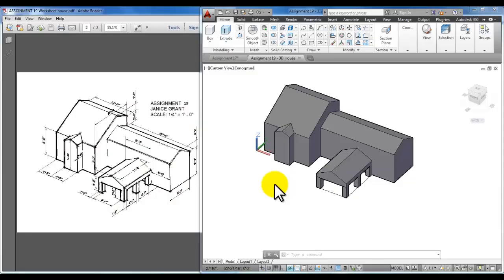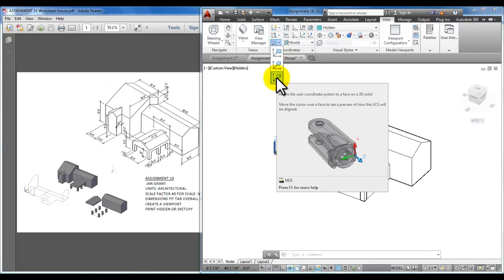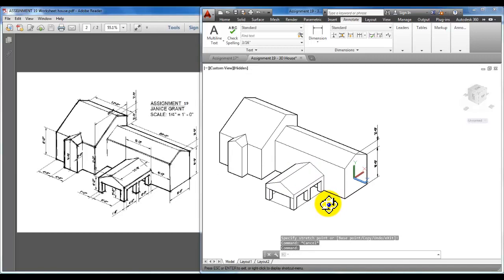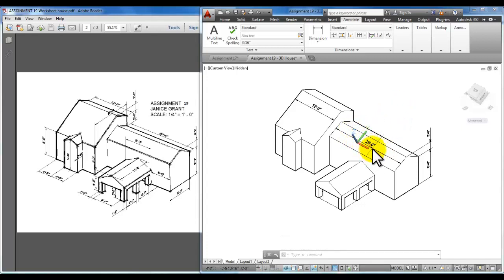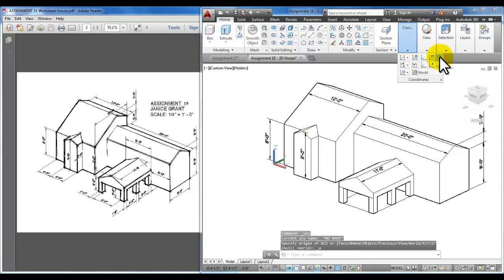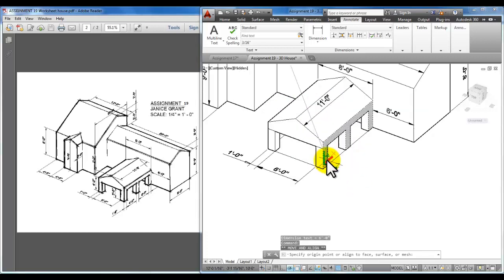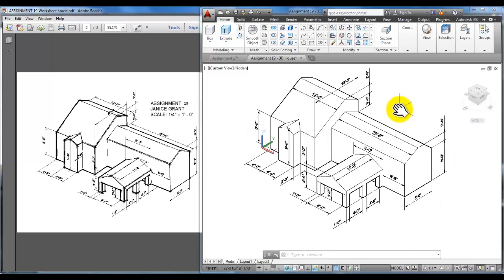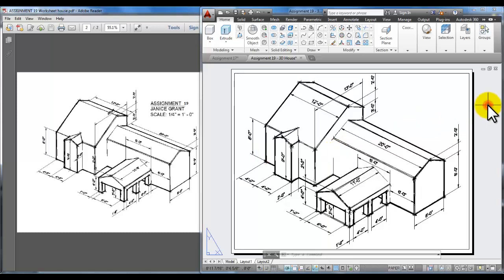AutoCAD 3D Mass House Video 2 of 2 Assignment 18